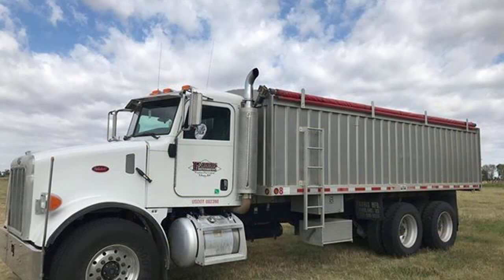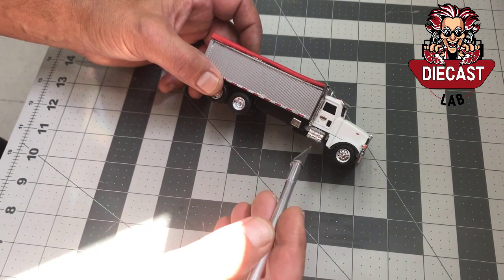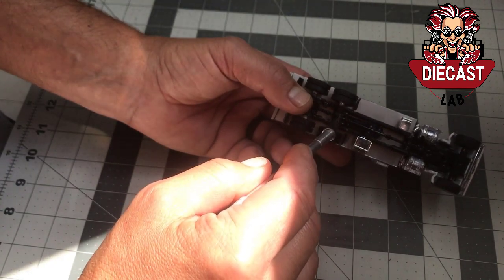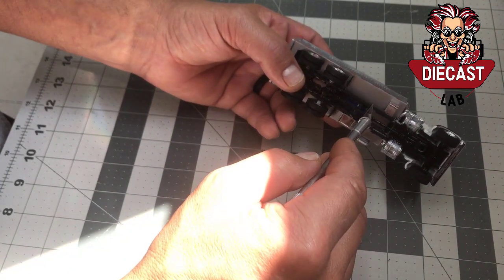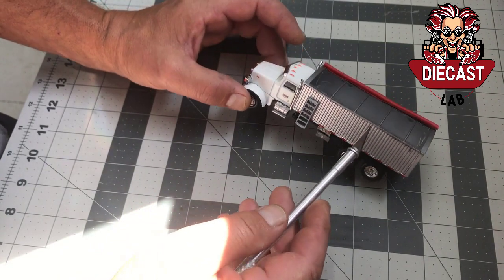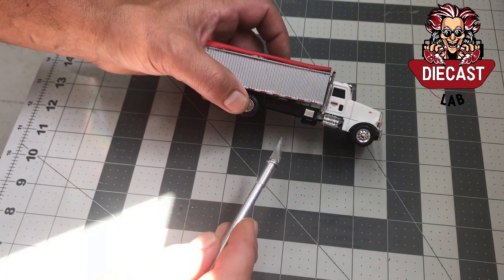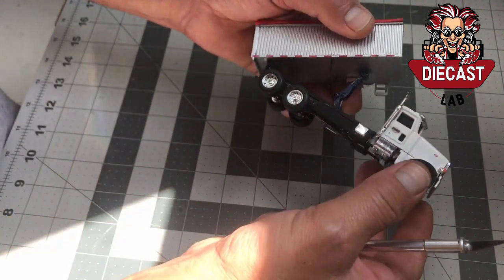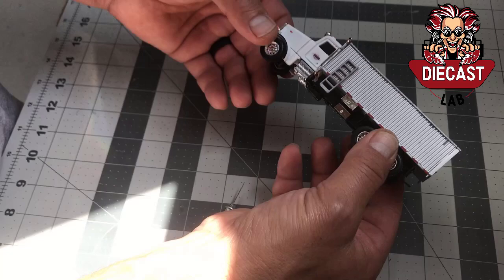How its made ~ Chris's 367 Pete he drove this summer for Farris Brothers Harvesting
Chris went on Harvest with Farris Brothers Harvesting and spent the summer driving their 367 Pete end dump truck. He wanted a replica and I was happy to make it.